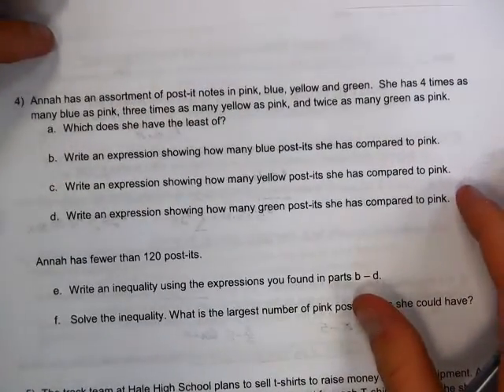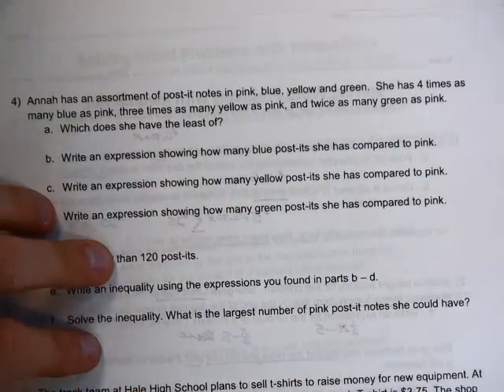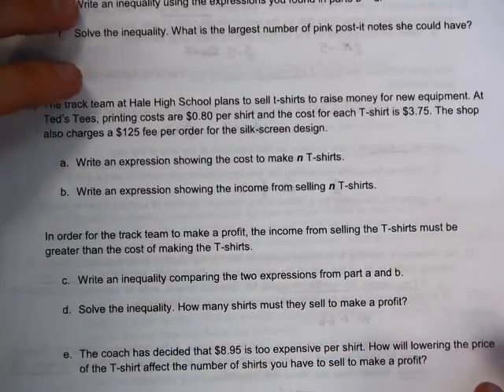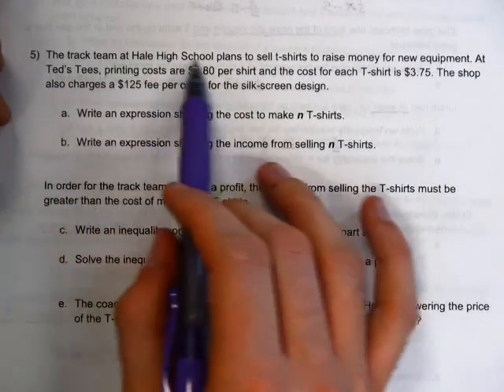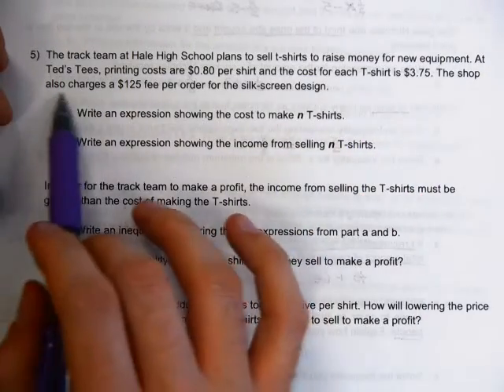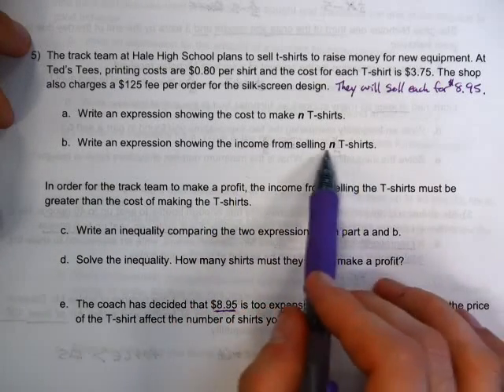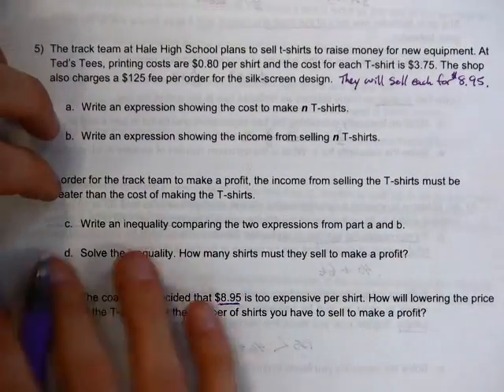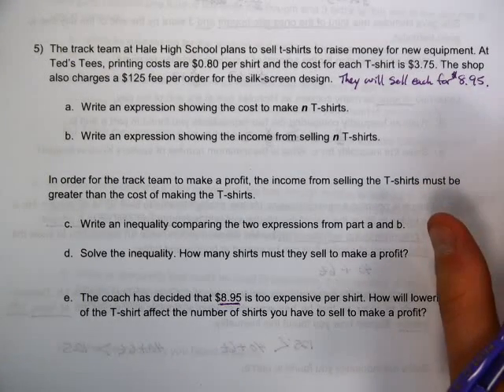Inequality word problems 2